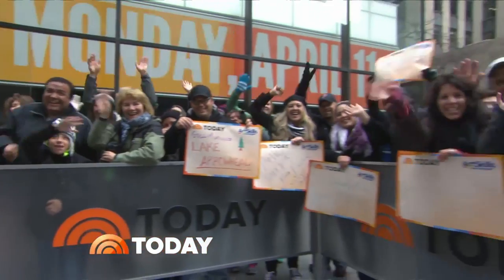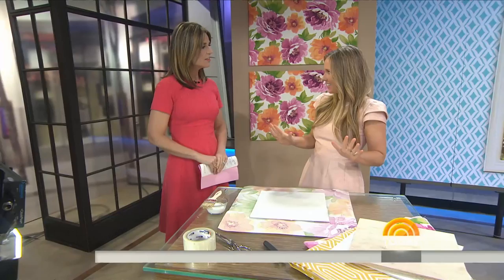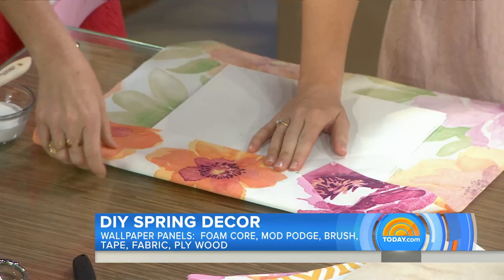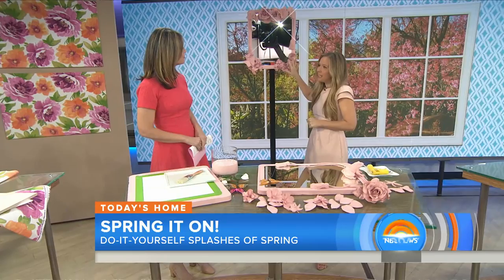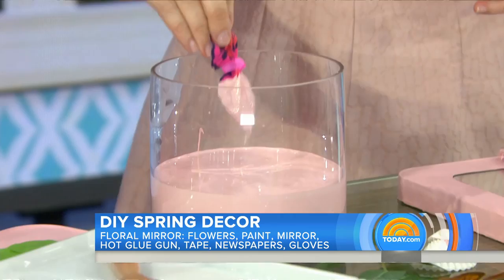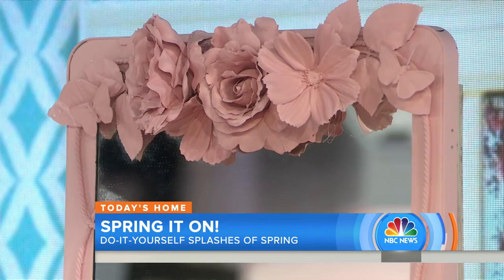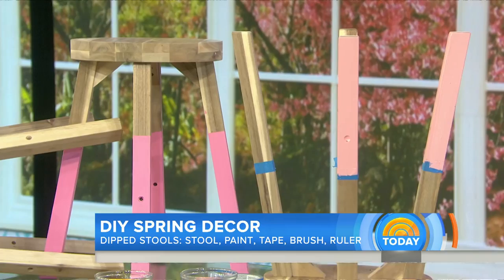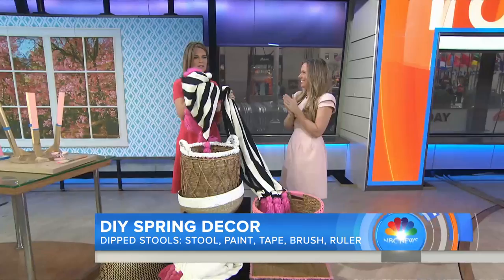Wallpaper Panels, Paint-Dipped Stools: Add Color To Your Home For Spring | TODAY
What better way to say goodbye to the long winter than by adding a pop of color to your home? Abby Larson of Style Me Pretty shows TODAY’s Savannah Guthrie inexpensive ways to do it, including colorful wallpaper panels and easy ways to make paint-dipped stools, baskets, and more.